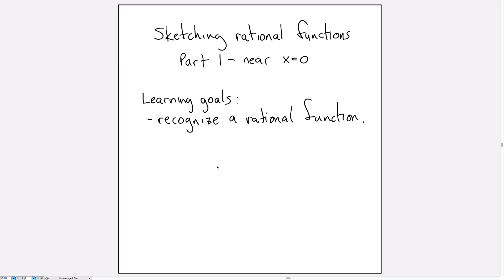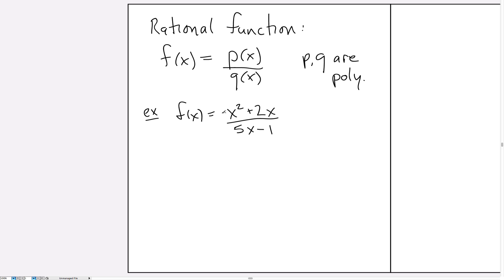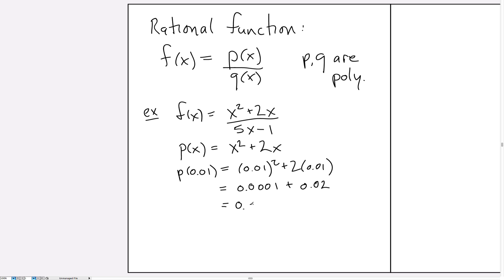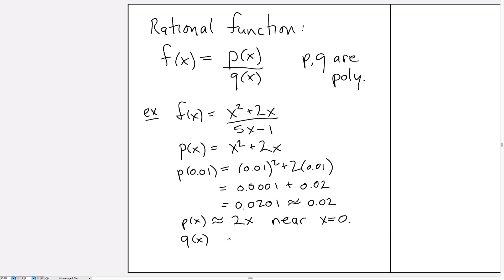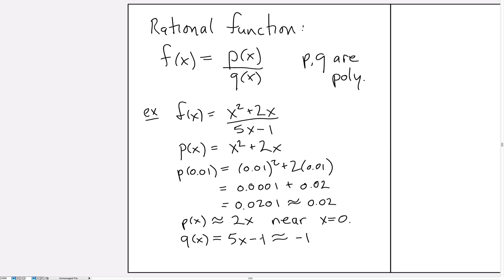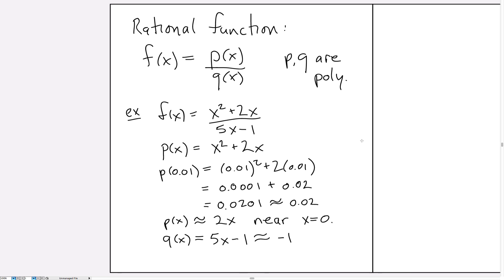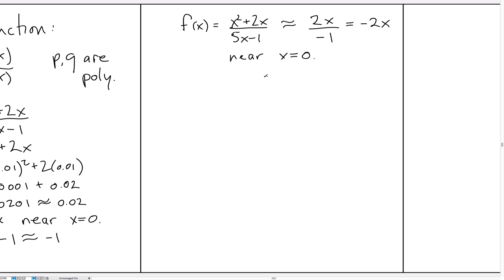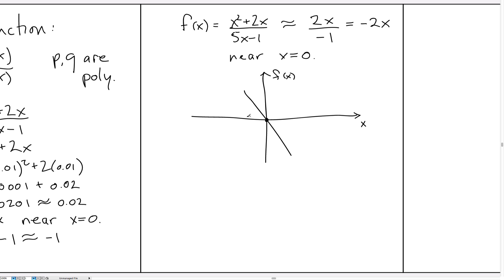Sketching rational functions - part 1: asymptotics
This is the first part of a three part series on sketching rational functions. This part focusses on how to approximate a rational function near x=0.